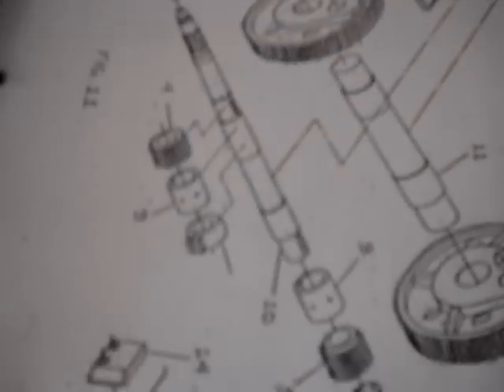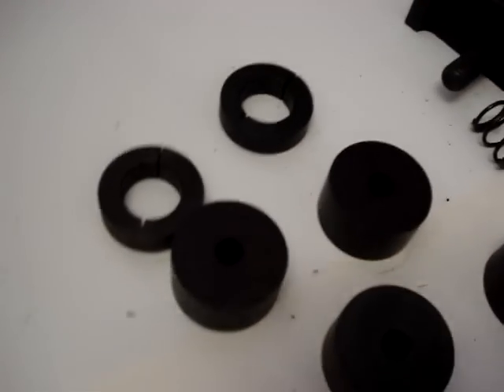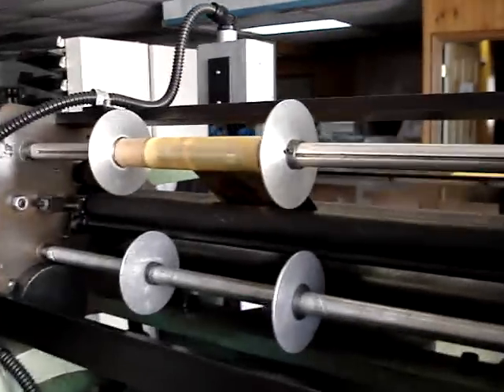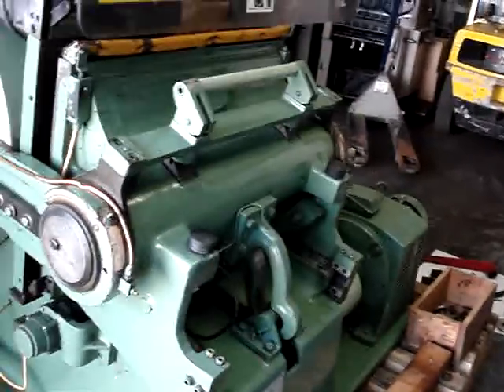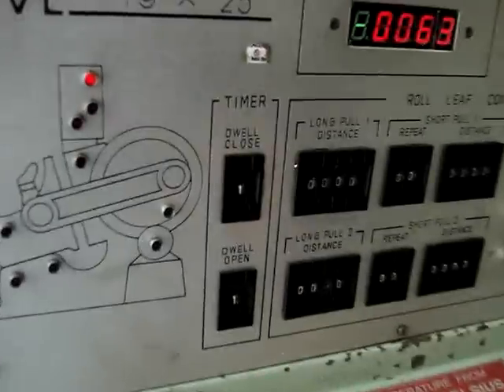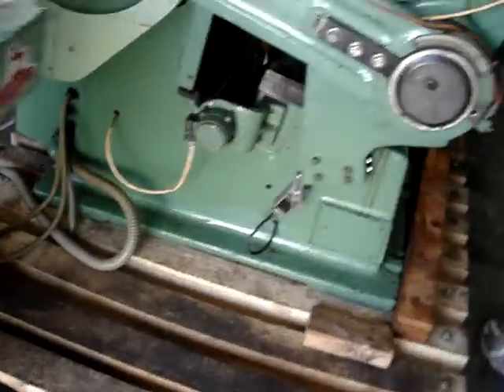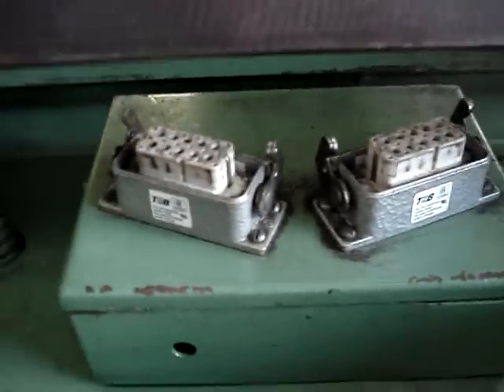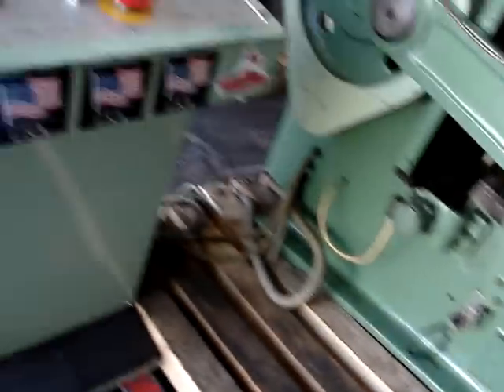THOMPSON FOIL STAMPING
Thompson foil stamping- Crystal Graphics Equipment Inc